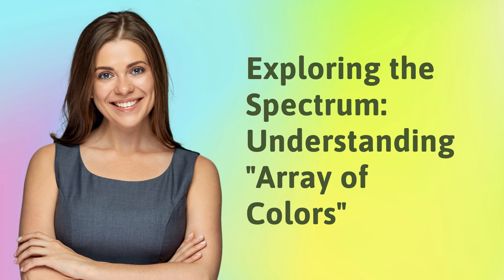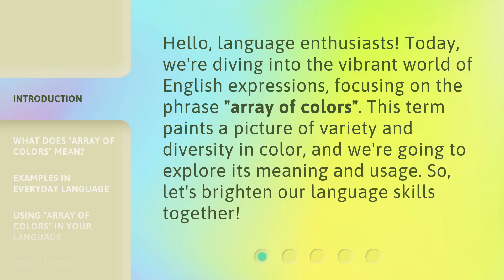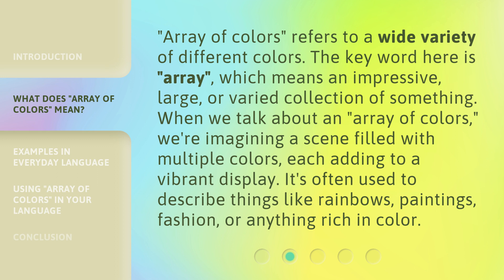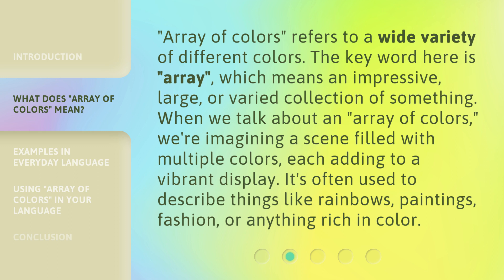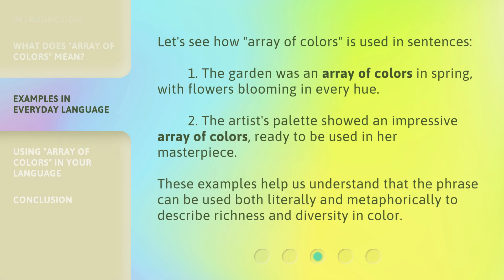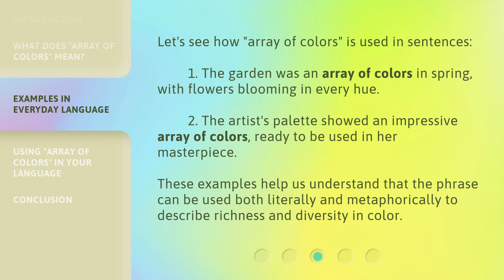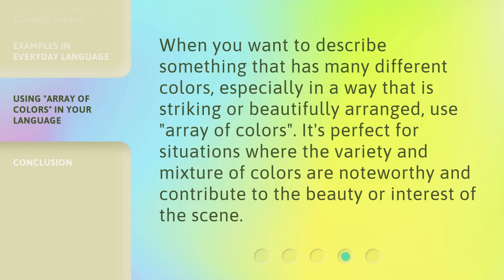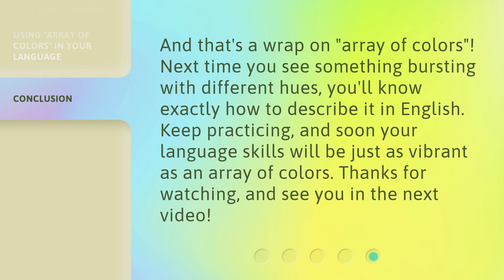Exploring the Spectrum: Understanding "Array of Colors"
00:00 • Introduction - Exploring the Spectrum: Understanding "Array of Colors"
00:31 • What Does "Array of Colors" Mean?
01:02 • Examples in Everyday Language
01:32 • Using "Array of Colors" in Your Language